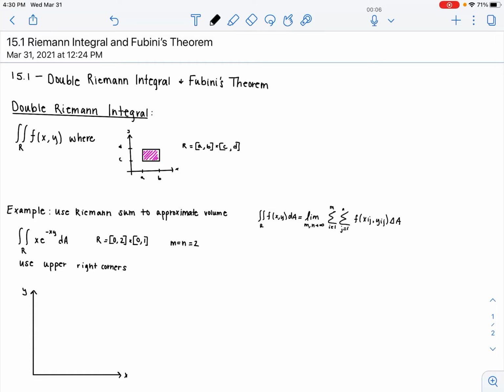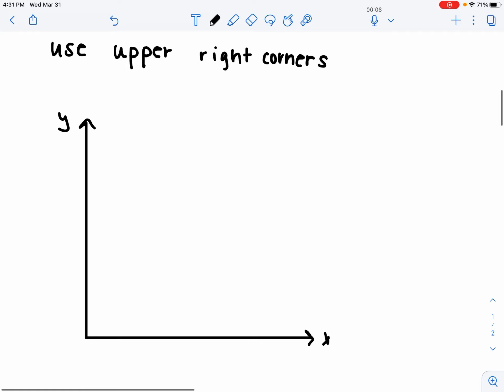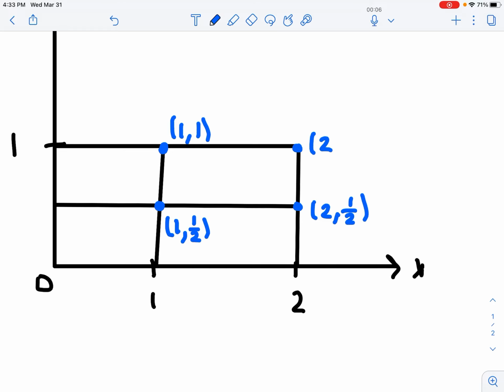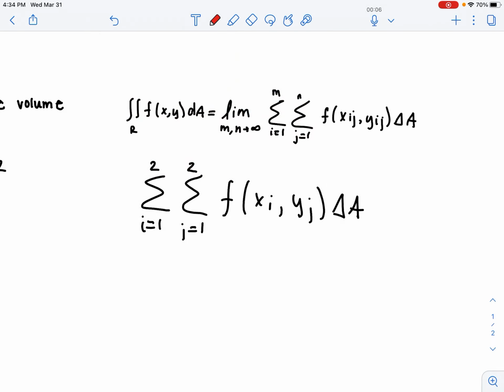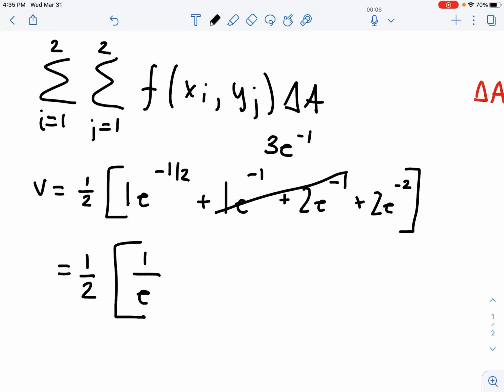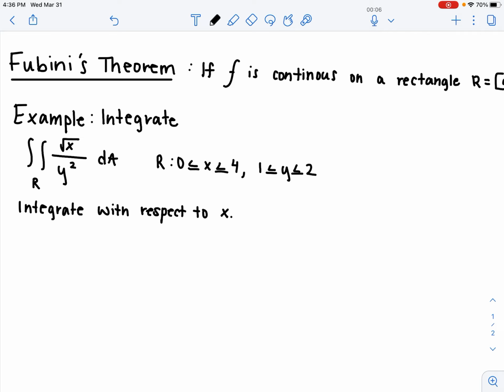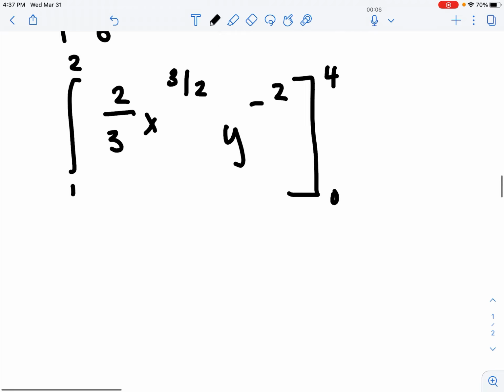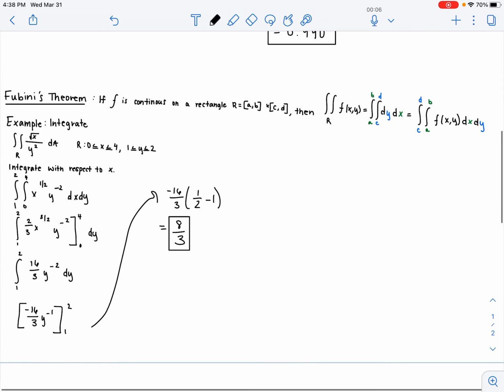Calculus 3 Project Section 15.1